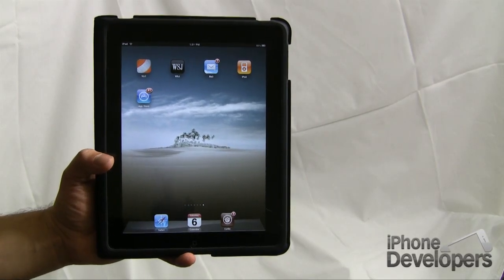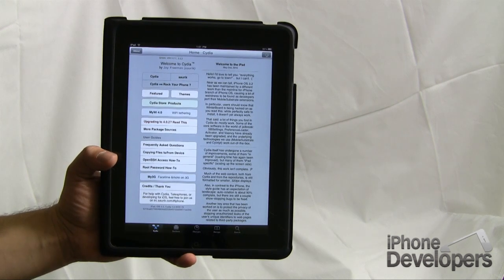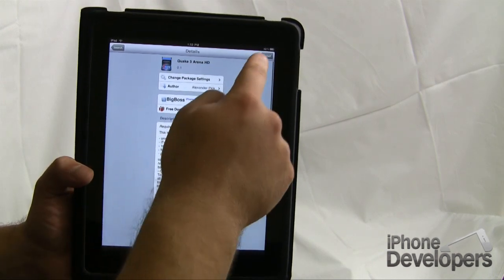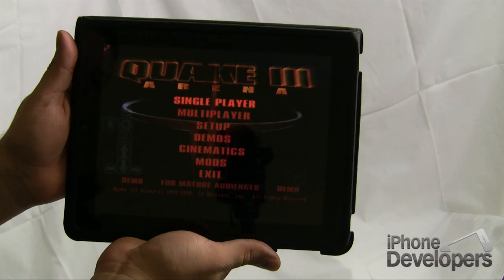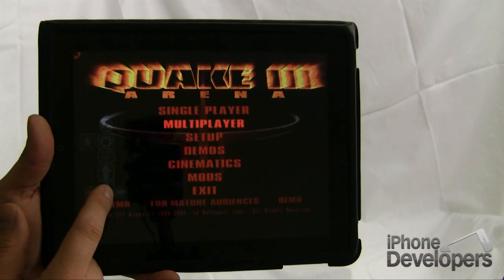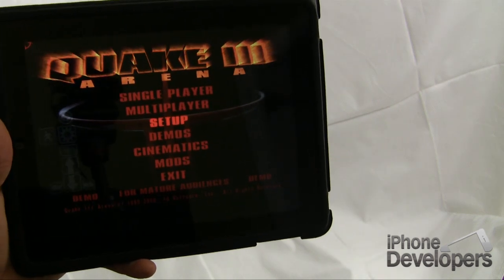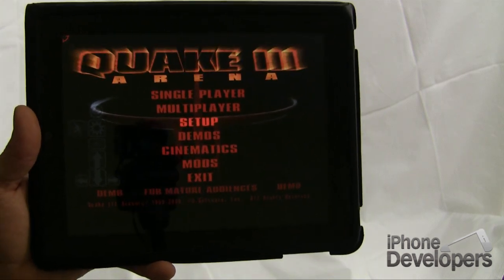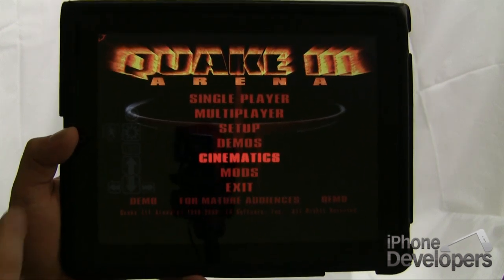Quake 3 Arena iPad Installation Instructions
This is a Quake III Arena port brought to the Apple iPad by Alexander Pick. In this video we will show you how to install version 0.1 that is iPad Native running at a resolution of 1024x768 on iOS 4.1.

This version of Quake 3 Arena includes both single player and multiplayer support and allows the user to either download demo data for the game trial or two install their own licensed copy of the game data. Installation of this version of Quake II requires a jailbroken iPad with Cydia installed.